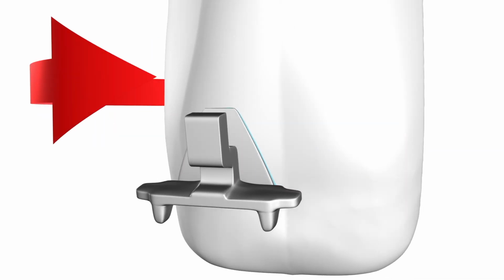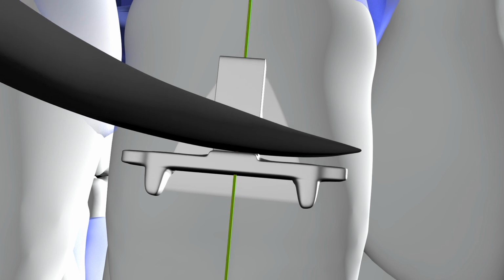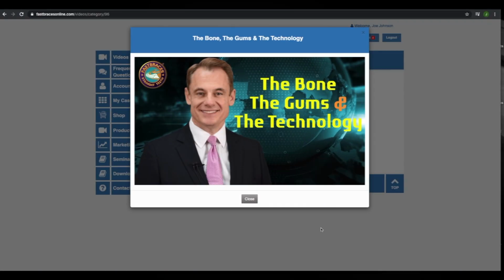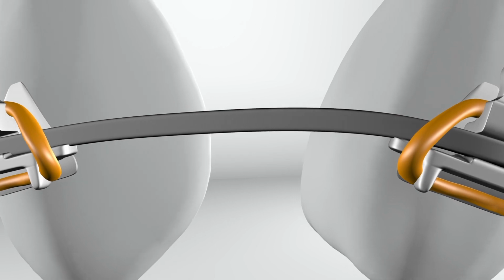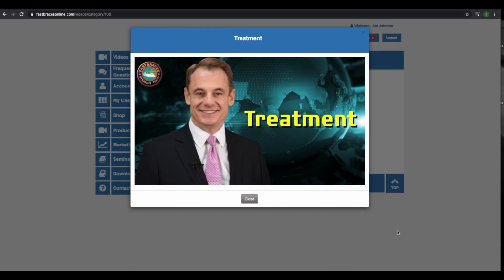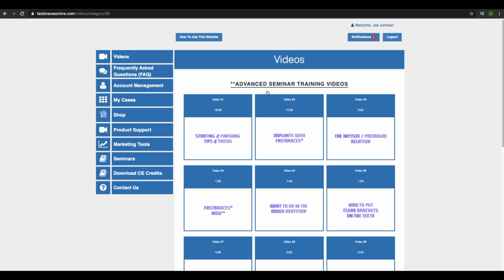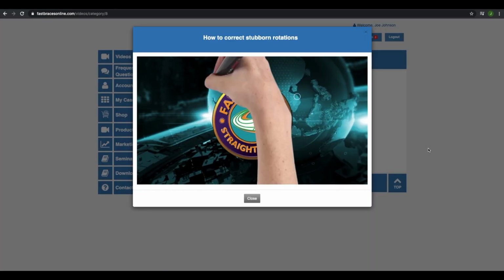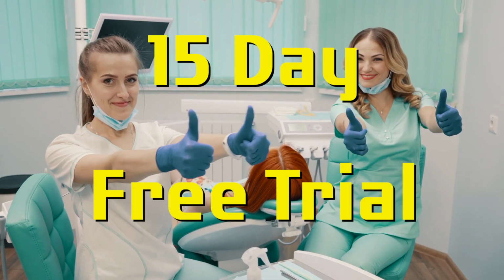Fastbraces® Free Online Training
Technology that helps dentists and orthodontists do comprehensive orthodontics fast, with ease and quality.